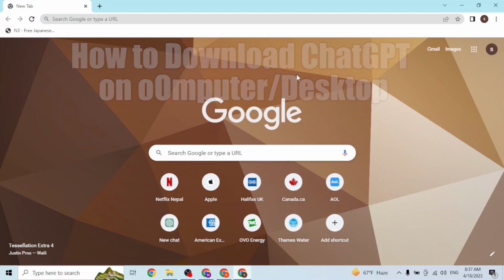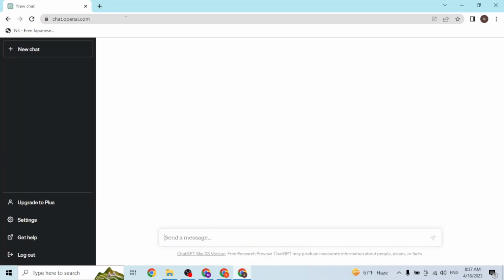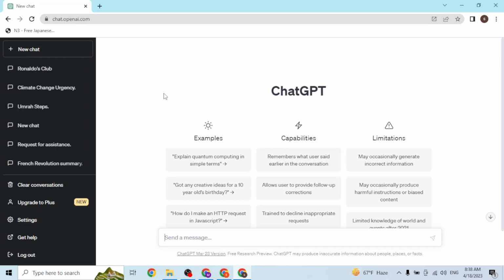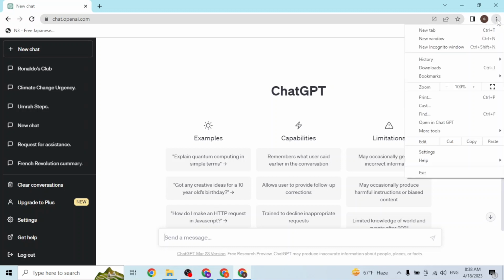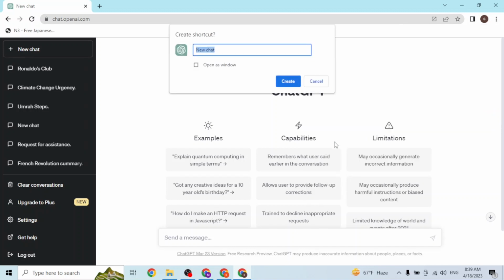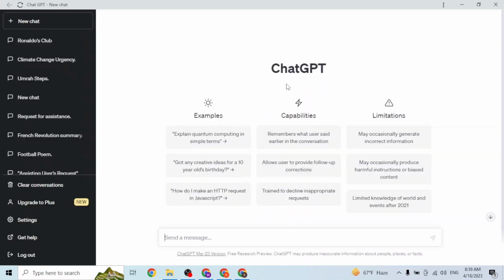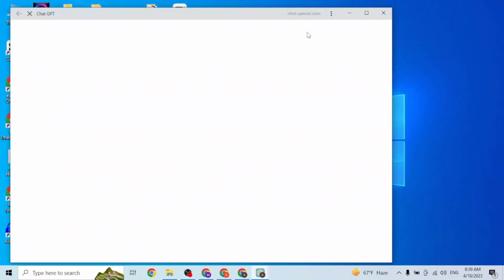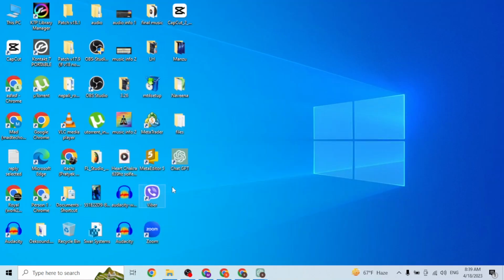How to Download Chatgpt on PC? Install Chat GPT PC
Learn, How to download chathpt on pc. You can easily install chat got on pc. This video will show you how to download chatgpt on pc with quick and easy steps.

ChatGPT is an advanced chatbot that uses the GPT-3.5 architecture to provide human-like responses to user queries. It is a powerful tool for individuals and businesses looking to automate their customer support or engage with their audience through chat. We will guide you through the process of downloading and installing ChatGPT on your PC. We will provide step-by-step instructions on how to set up and use the chatbot to its full potential.